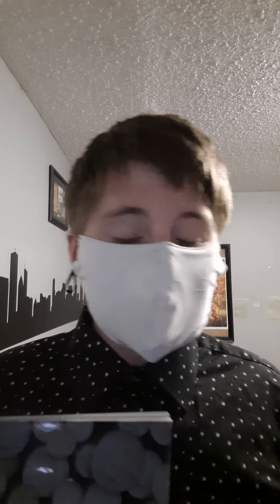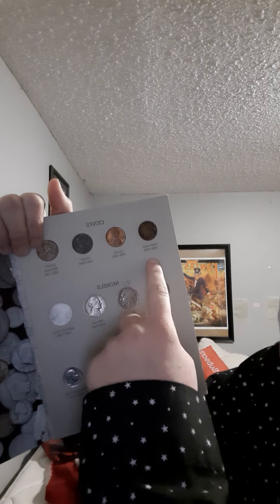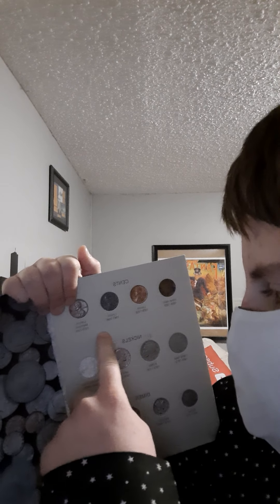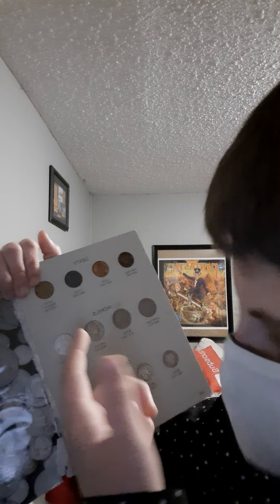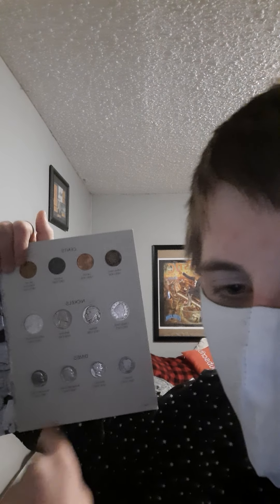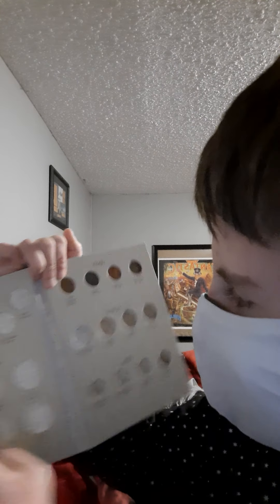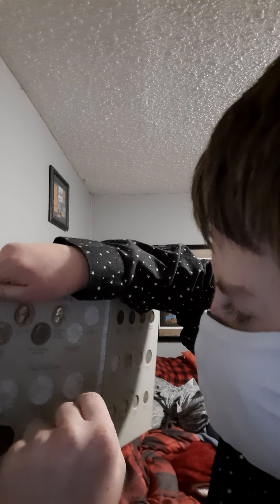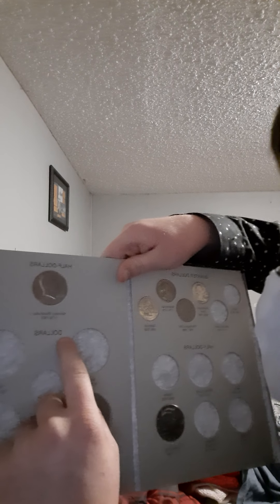[ASMR] Coin Shop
Did you enjoy this? Yes? No?

Leave a like or dislike!